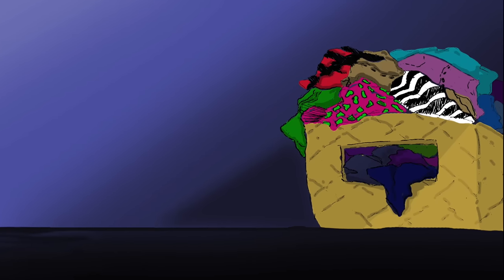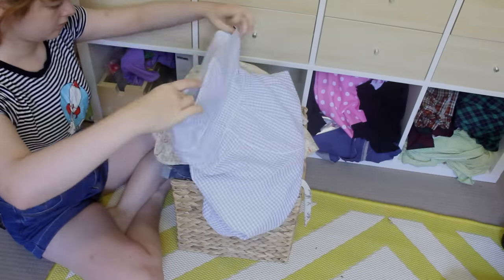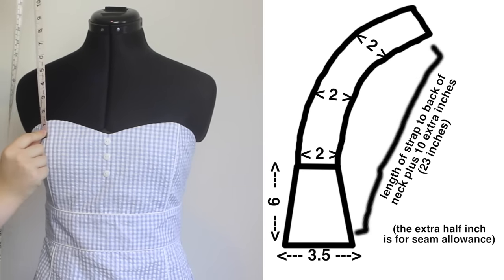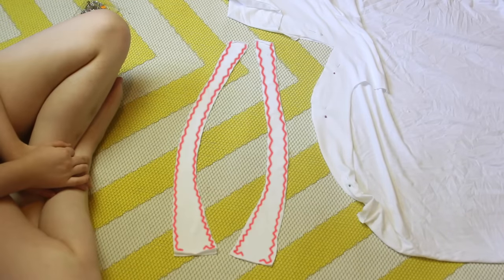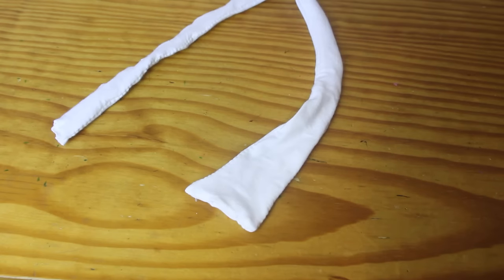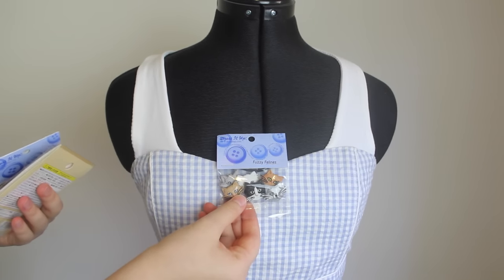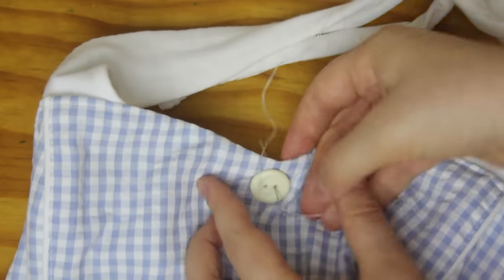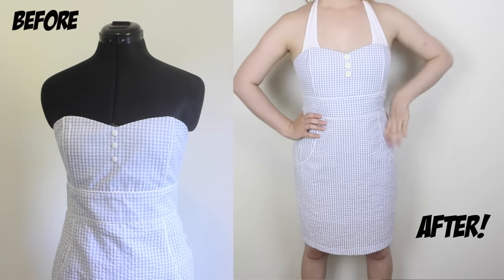Strap Yourself In! | The Style Pile Episode #2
Welcome to my new youtube series :) I've uploaded TWO episodes today! Make sure that you also go and check out episode 1! (and for anyone who is worried, GTWM and MTB are definitely also still continuing!)

The idea behind this new series:
I have this box, sitting in my craft room, that’s filled with half-finished projects and clothes that I thrifted, AGES ago, with the intention of fixing and doing something cute with them, but have ended up ignoring by throwing them in this box to never think about them again. And it’s turning into a bit of a problem. So, in each episode of this new series I’m going to just grab an item out of this box and fix it up, until the box is empty. This series is mostly going to be focused on simple fixes, so they’ll be pretty short little videos, but hopefully they will help teach you some simple sewing techniques and cover more of the basics, and at the same time help you to make your clothes cuter/better! Anyway, I hope you enjoy this new series - I’m really excited about it!

MUSIC
Dream Eater by MDK

CREDITS:
Thank you to Julia Elms for the opening artwork!

CAMERA: Canon EOS60D
Microphone: Rode Shotgun VideoMic
Editing software: Final Cut Pro 10.2.1
Sewing Machine: Bernina Bernette Oxford 6 and Bernette 610D (overlocker)